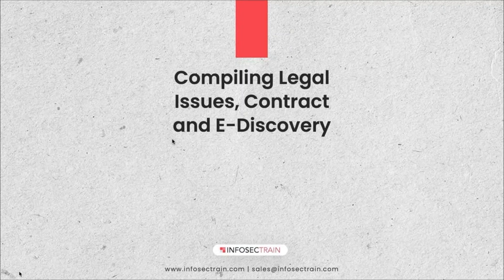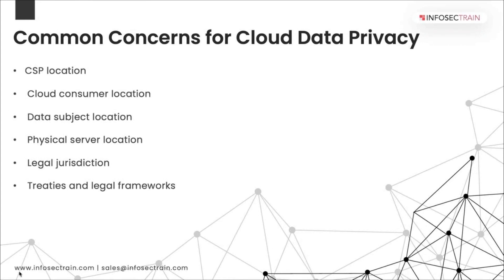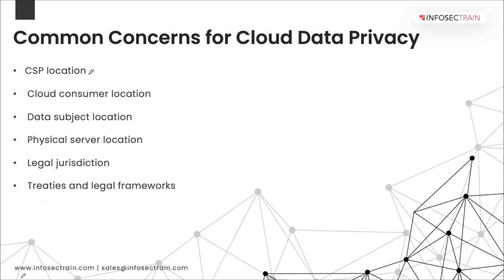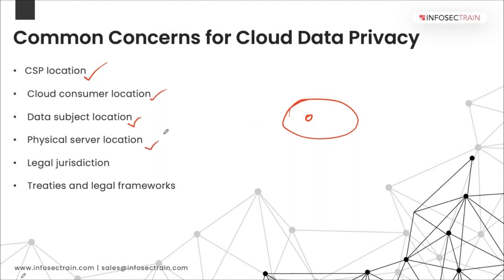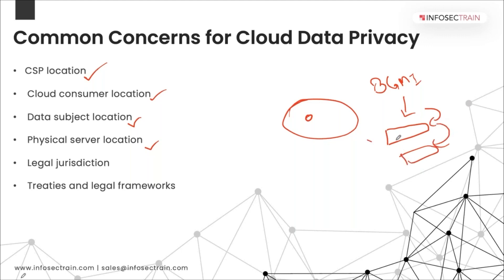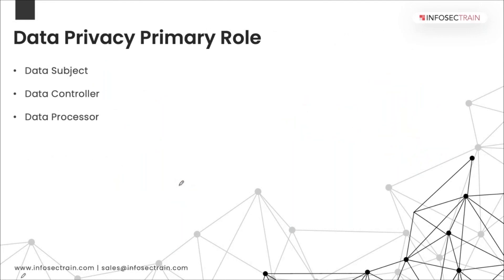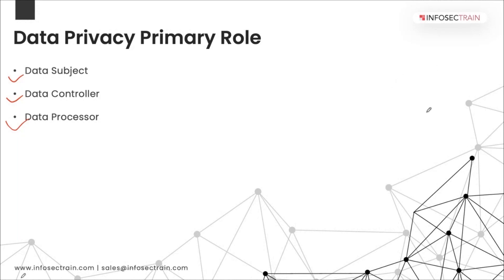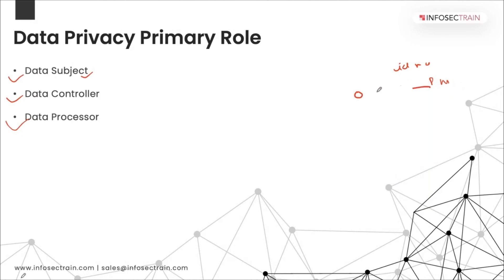Cloud Privacy Threats: Key Concerns and Solutions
Welcome to our in-depth video on "Common Concerns for Cloud Data Privacy." As cloud computing continues to grow, understanding the privacy and security concerns associated with cloud data is more critical than ever. In this video, we'll explore the most common issues and provide expert advice on how to address them effectively.

𝐊𝐞𝐲 𝐓𝐨𝐩𝐢𝐜𝐬 𝐂𝐨𝐯𝐞𝐫𝐞𝐝:
👉 Understanding Cloud Data Privacy: Learn the basics of data privacy in the cloud and why it matters.
👉 Top Concerns: Discover the most common cloud data privacy concerns, including data breaches, unauthorized access, and data loss.
👉 Security Best Practices: Implement essential security measures to protect your cloud data.
👉 Regulatory Compliance: Understand the importance of compliance with regulations like GDPR, HIPAA, and CCPA.
👉 Risk Mitigation Strategies: Learn practical steps to minimize risks and enhance your cloud data security.

👉 Expert Guidance: Gain insights from seasoned cloud security professionals.
👉 Up-to-Date Information: Stay informed about the latest trends and threats in cloud data privacy.
👉 Actionable Tips: Receive practical advice that you can implement immediately to improve your cloud data security.
👉 Comprehensive Coverage: Everything you need to know about cloud data privacy, all in one video.